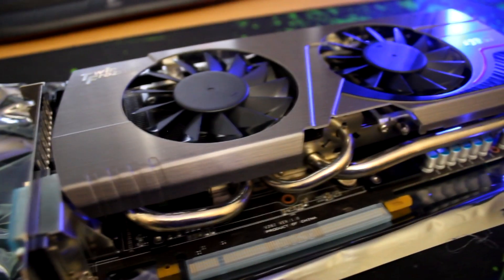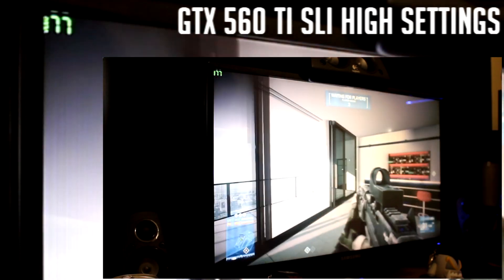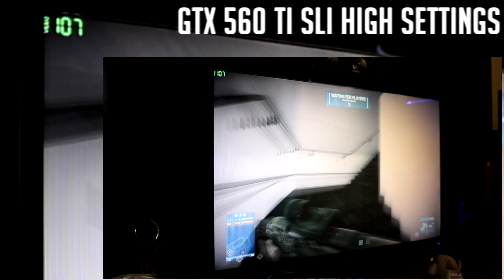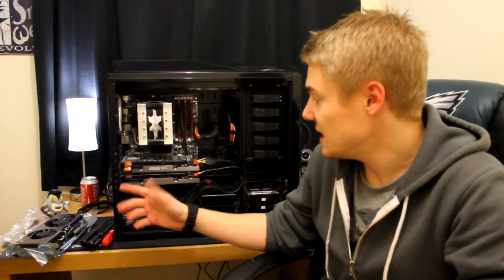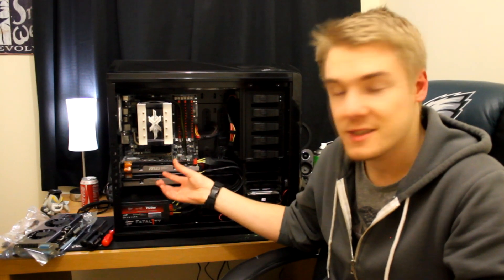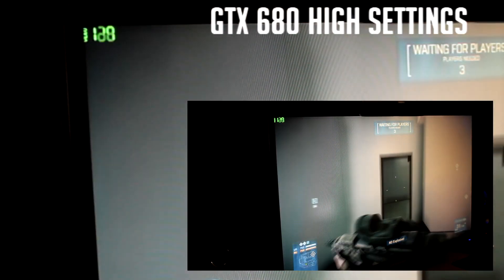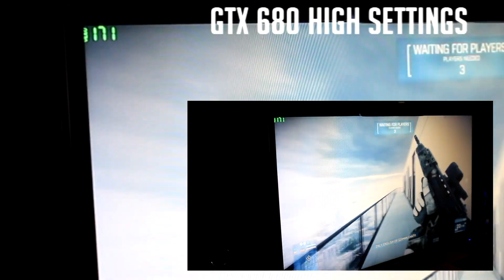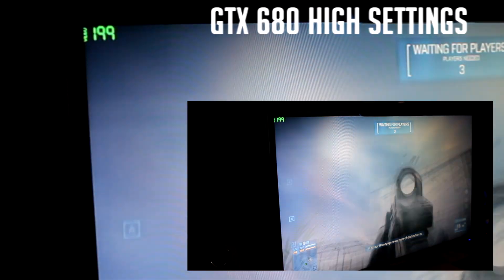Becoming a PC Gamer: GTX 560 Sli VS GTX 680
In this episode of Becoming a PC Gamer I compare and swap out my 560 Ti Sli setup against my new GTX 680. I WILL BE PICKING A WINNER OF MY GAMES CODES SOON!